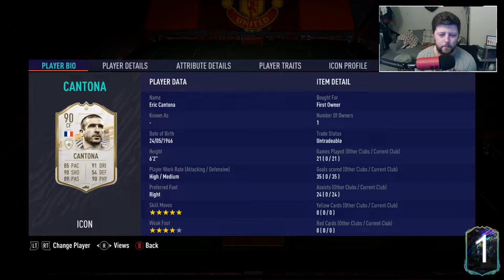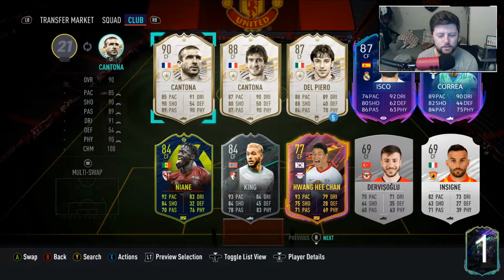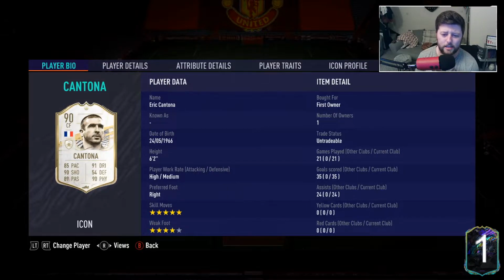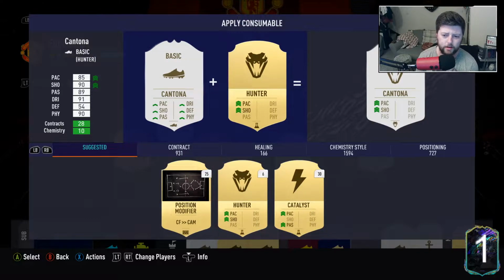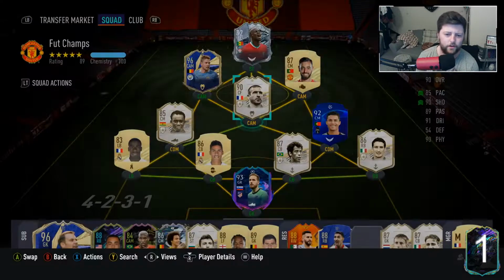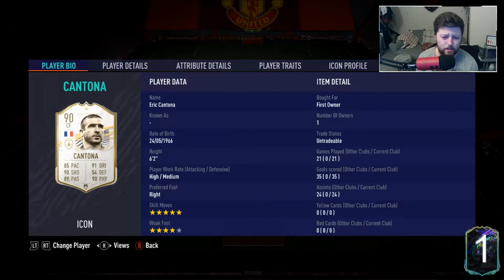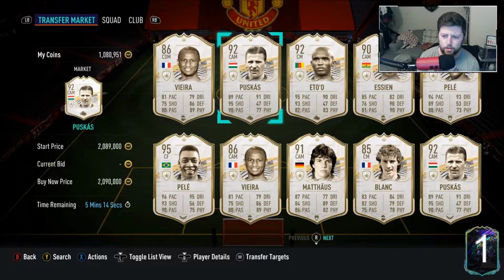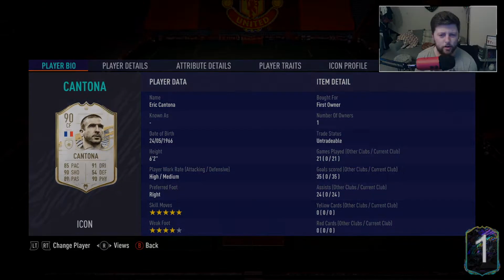THE KING 👑 MID 90 CANTONA PLAYER REVIEW - FIFA 21 ULTIMATE TEAM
Player Review: MID Cantona
No: #336